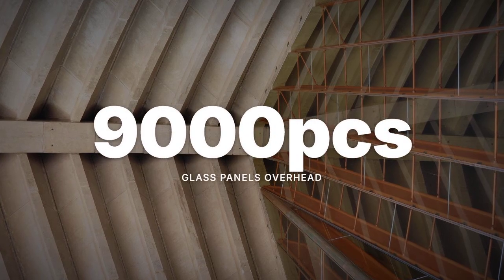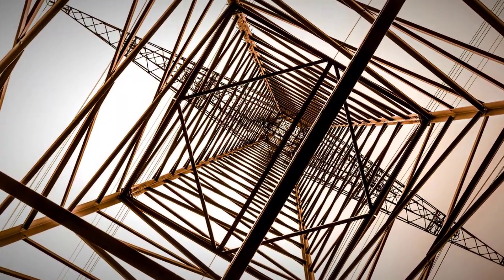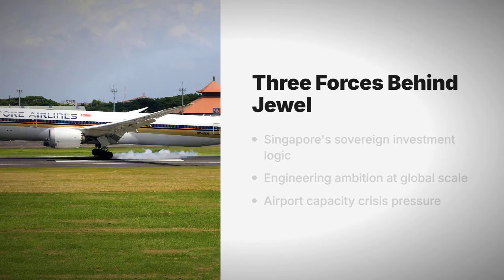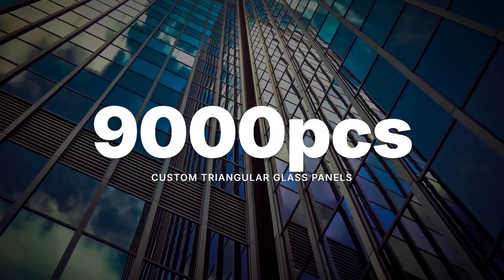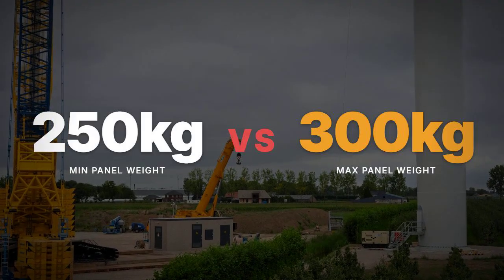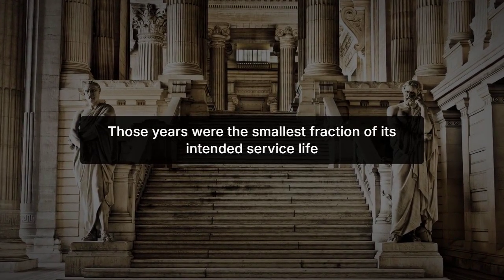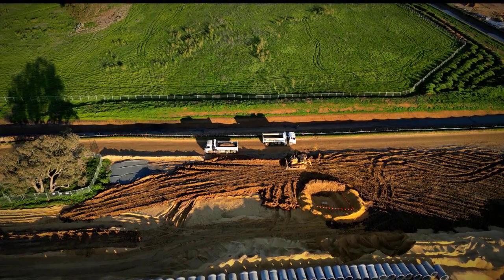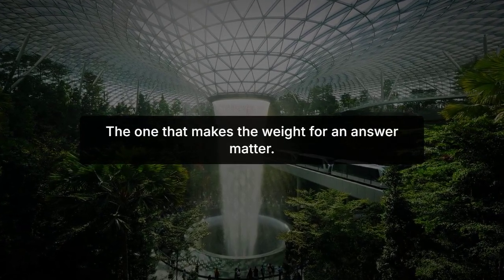SINGAPORE ALERT! A $1 Billion Project's Worst Nightmare Came True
In April 2019, architects unveiled a structure that no engineer had attempted at this scale before. Nine thousand pieces of custom glass, each one different, each one weighing 250 to 300 kilograms, hung suspended over a toroidal roof that squeezed and pulled in directions ordinary buildings simply do not experience. The designer had already delivered one billion-dollar Singapore project years behind schedule and massively over budget. This time, he was handed the same budget logic, the same reclaimed marine clay, and a structure whose load paths concentrate in unpredictable locations if even a single node misaligns by a fraction. Four workers died on the last unprecedented structure built on that clay. The inspection standards for what Jewel requires do not yet exist anywhere in the world. Every night, 9,304 panels cycle through thermal contraction while a waterfall loads the oculus with dynamic forces that shift with the monsoon wind. The engineering conservatism might be enough. Or the maintenance cost curve that never flattens might prove why the first project cost double its budget.